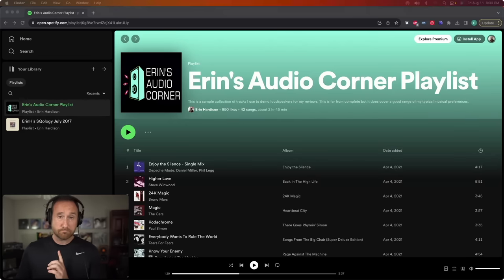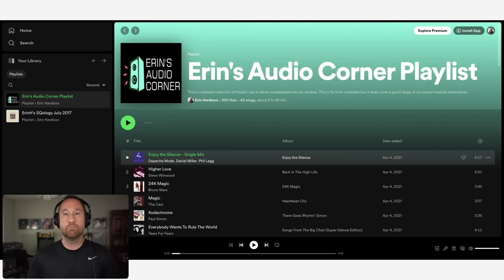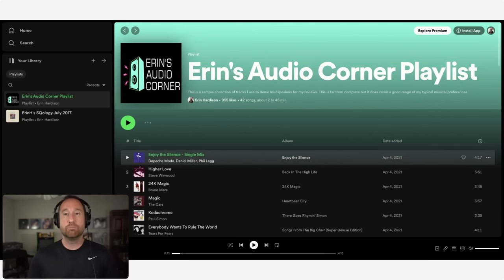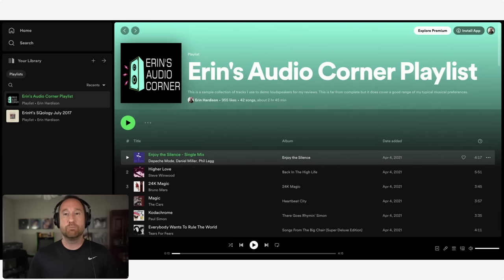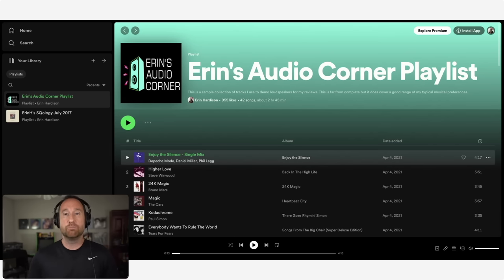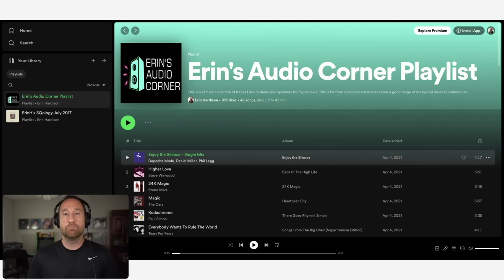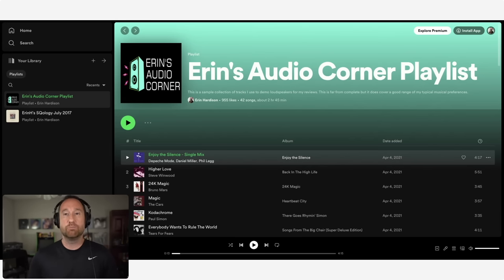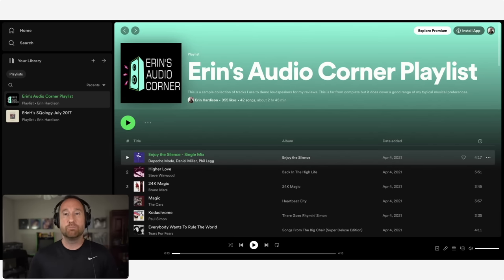Songs I Use to Demo Speakers and What I Listen For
In this video I'll share some of my favorite demo tracks, why and what I'm listening for.